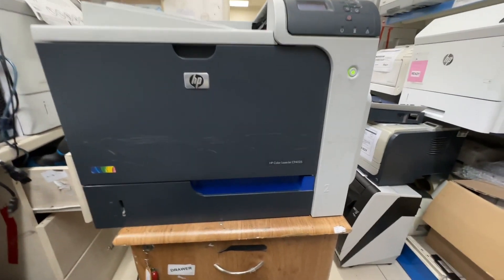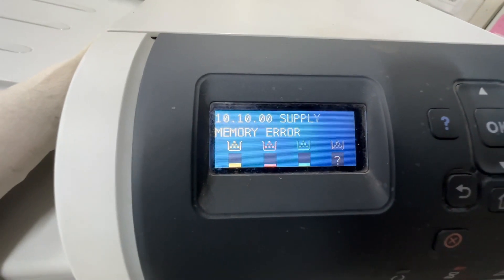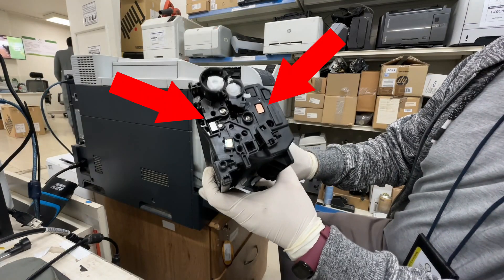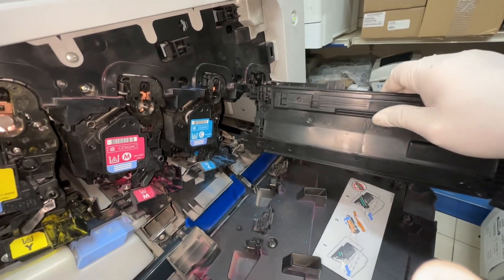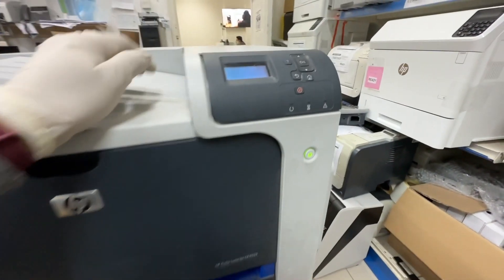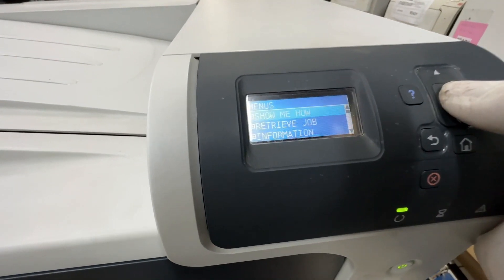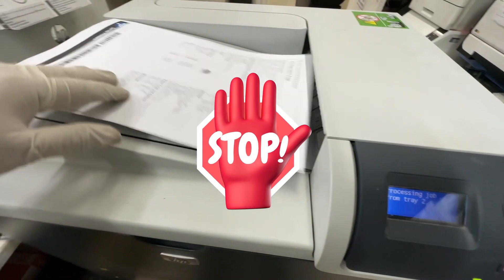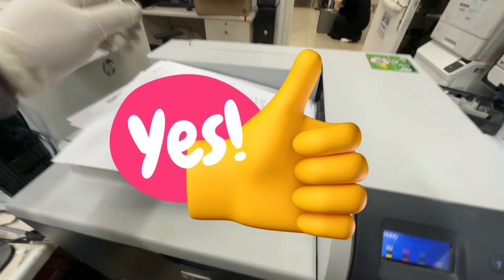10.10.00 Supply Memory Error | Solution 100%